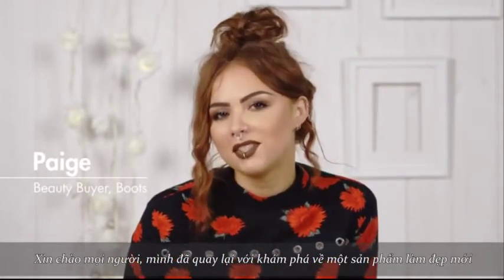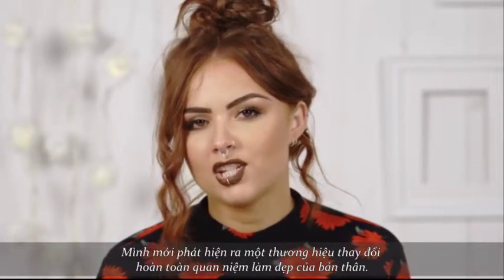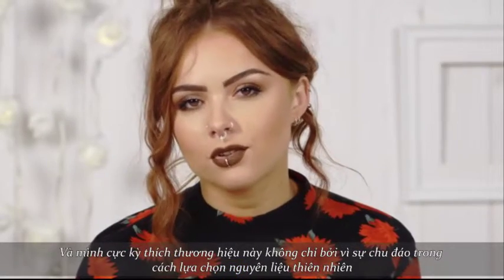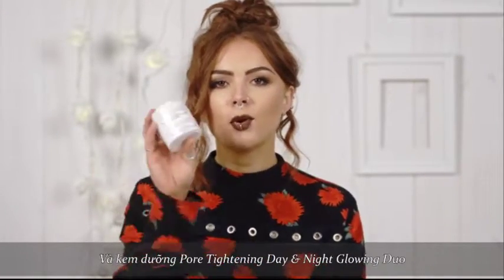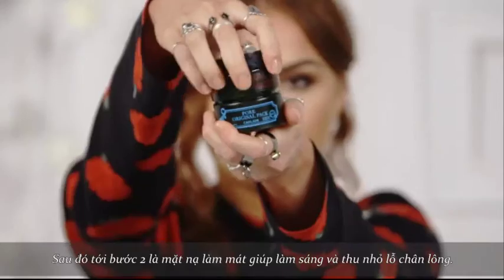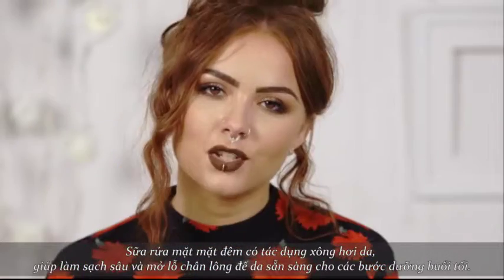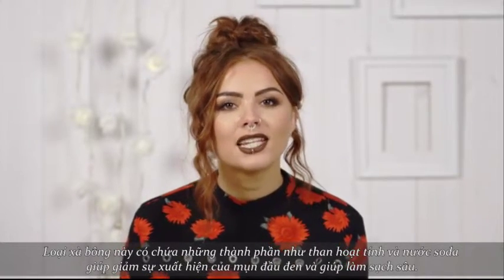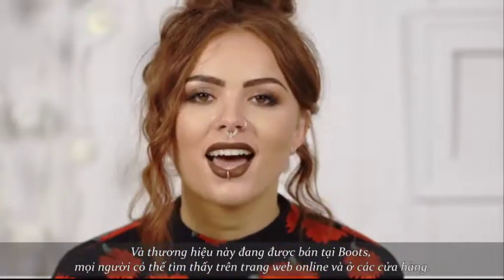Caolion UK BOOTS BUYER Introducing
Mỹ phẩm Juliusyond